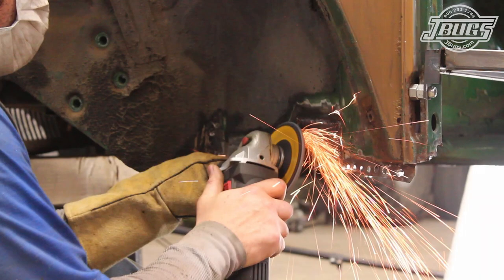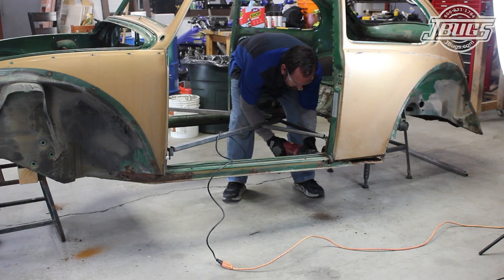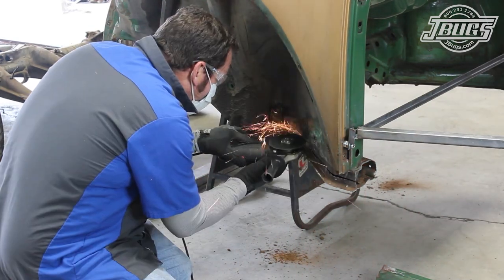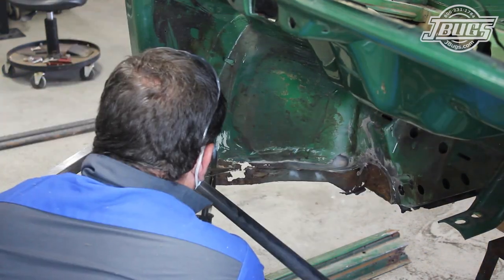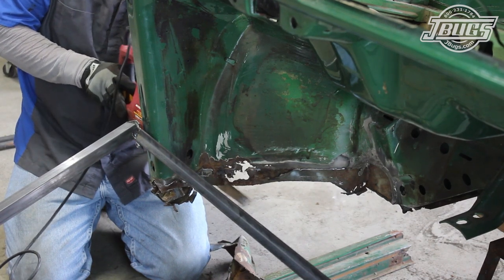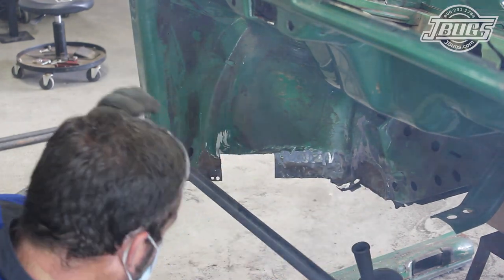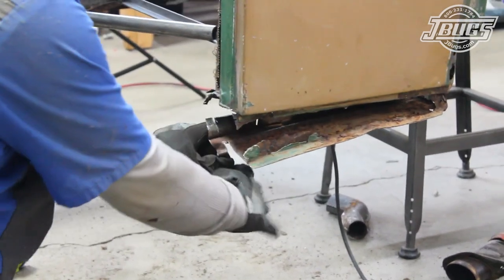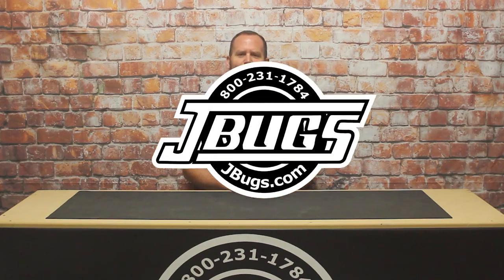JBugs - 1971 VW Super Beetle - Heater Channel Removal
When we first started working on our 1971 Super Beetle we noticed a bit of rust in the left side heater channel. The more and more work we did, the more rust we discovered so as opposed to patching most of the channel we decided to remove the entire piece and replace it. Follow along with our tech as he cuts, grinds and tears out the old rusted heater channel.

Intro 0:00
Vehicle prep: 0:46
Door frame heater channel removal: 1:24
Front quarter section heater channel removal: 1:40
Heater channel duct removal: 2:48
Rear heater channel removal: 4:00

Tools used in this video:

Sawzall
Angle Grinder
Wire Wheel
Cut Off Disc
Grinding Disc
Flap Wheel Sanding Disc
Pocket Knife
Hammer
Chisel
Drill
5/16" Drill Bit
Vice Grips